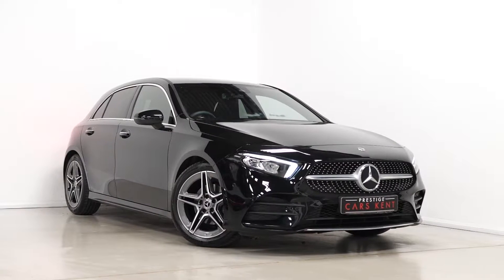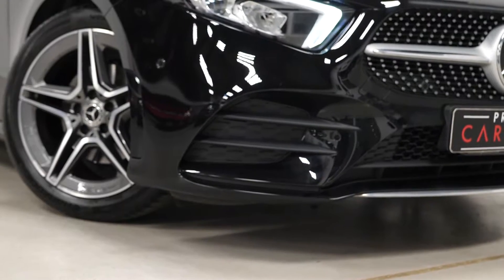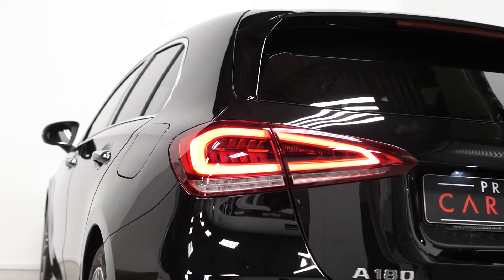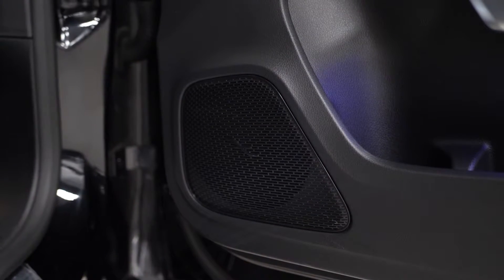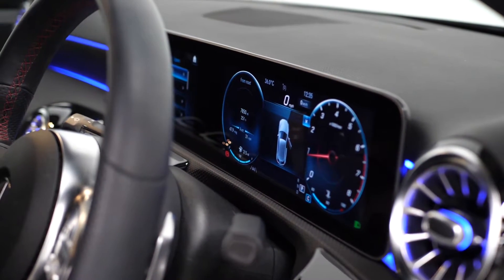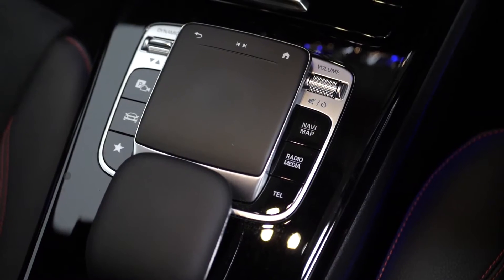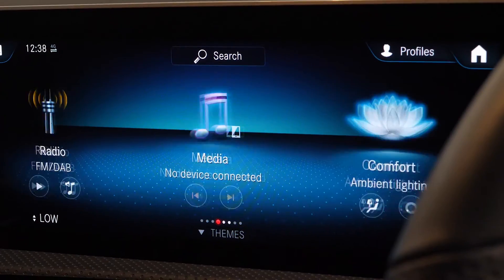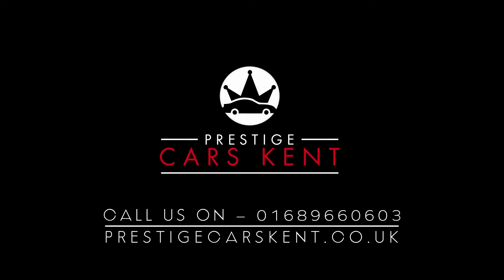2019 Mercedes-Benz A180 AMG Line Premium - WALKROUND